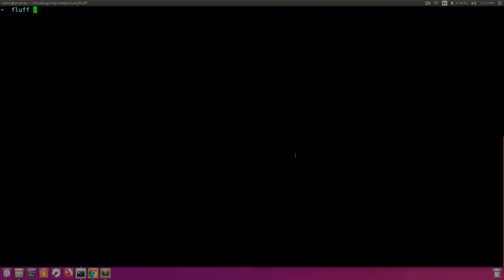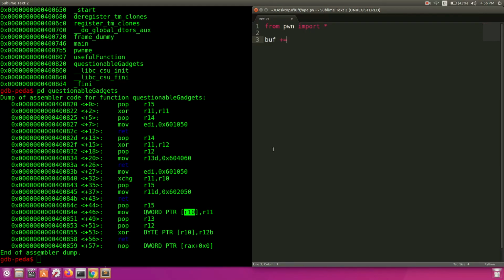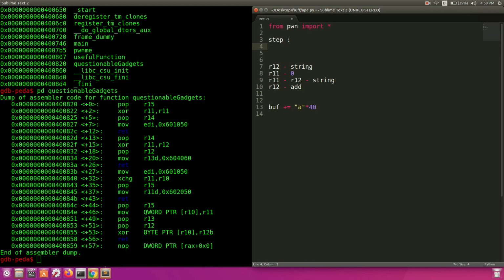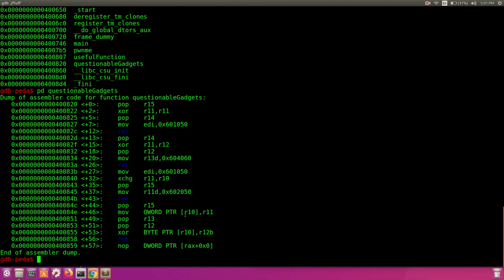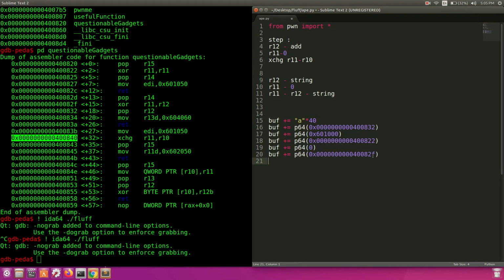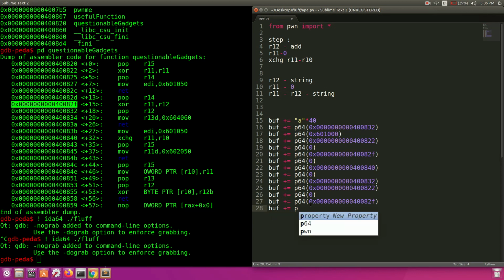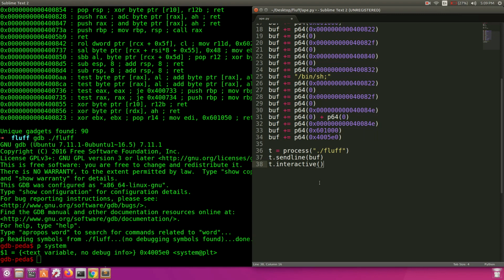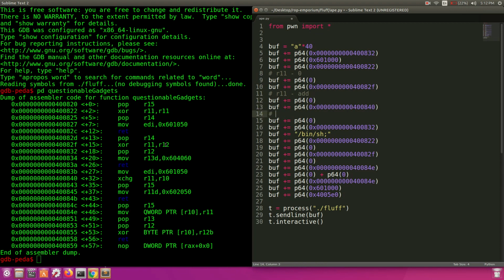ROP EMPORIUM | fluff | Writeup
This is the 4th video I will be discussing the other challenges in the upcoming videos.